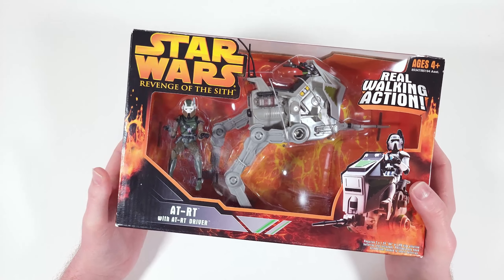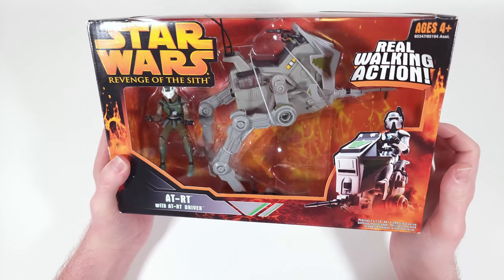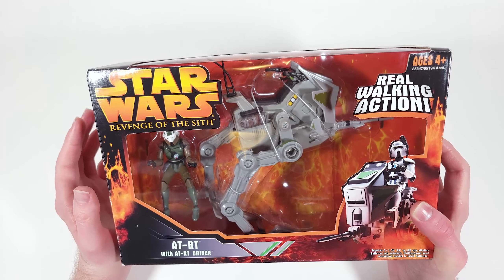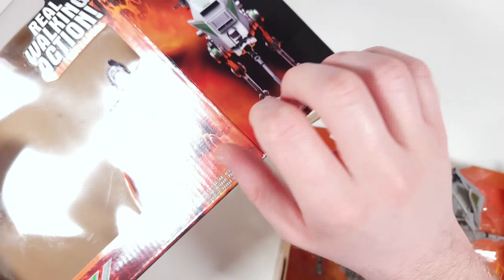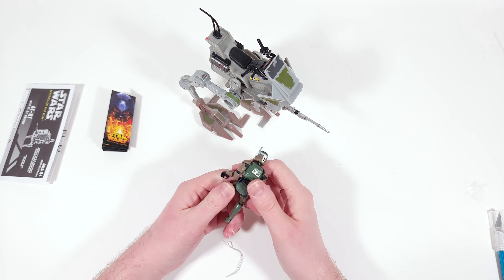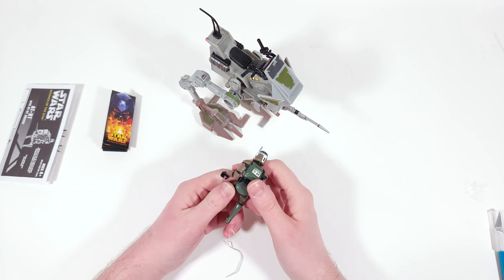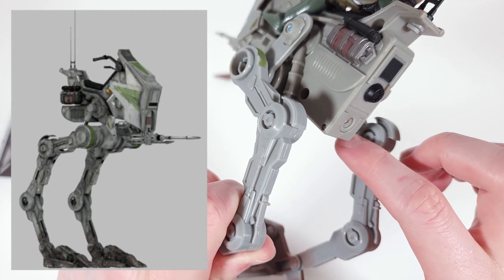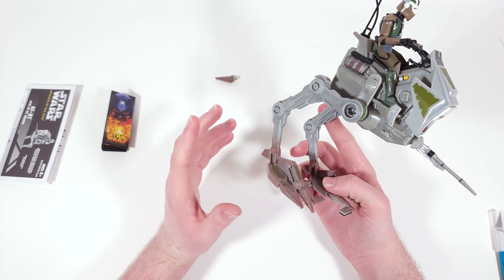AT-RT Walker! ASMR Star Wars Action Figures Unboxing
Hey guys, today we are doing more ASMR Star Wars action figures and checking out one of my favorite Star Wars ground vehicles - the AT-RT walker! This is from the 2005 Revenge of the Sith toy line, and honestly it holds up decently well! It has a walking feature if you insert batteries, but it's not super impressive and honestly I think the vehicle would be better looking if they just didn't include it at all. Other than that, I'm happy to have this thing and it'll look great on the shelf!

Here's a link to the Republic Gunship video I mentioned if you want more ASMR action figure and vehicle content:

Hope you enjoy this ASMR Star Wars action figures video! There will be weekly uploads of Star Wars ASMR content focusing on Star Wars collectibles, including Black Series, Star Wars and Marvel Hot Toys, and books, as well as roleplays, discussions, and casual videos.